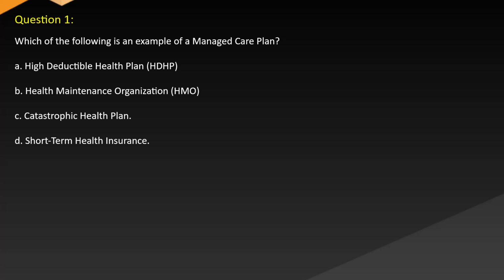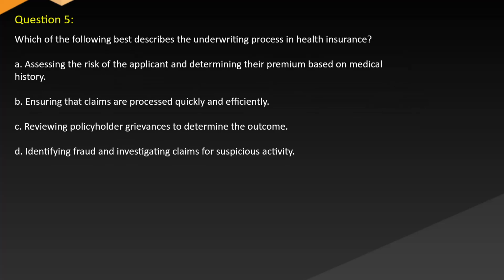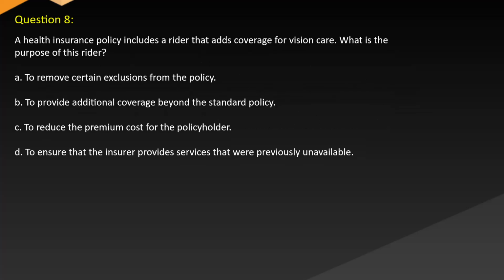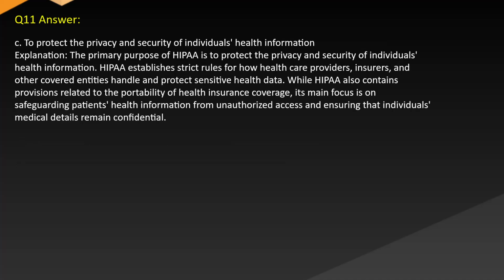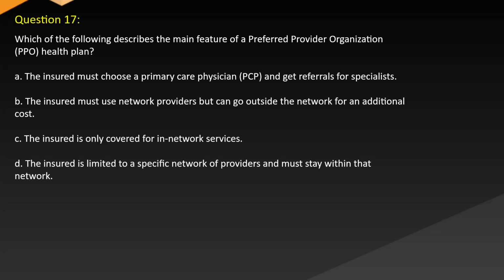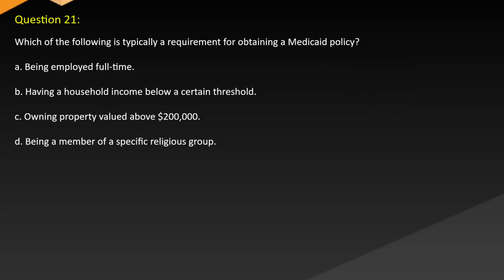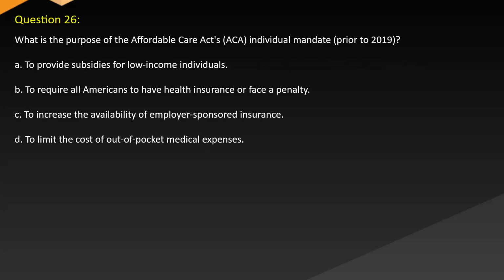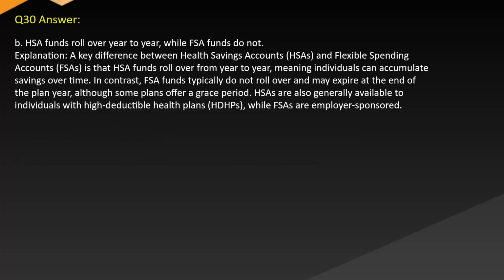Wyoming Healthcare Insurance Exam Free Practice Questions